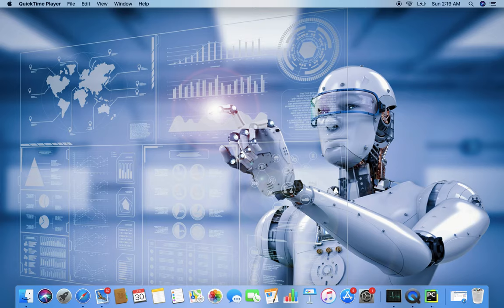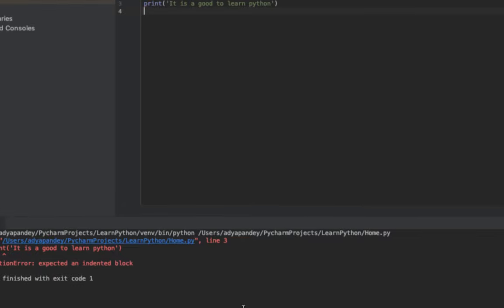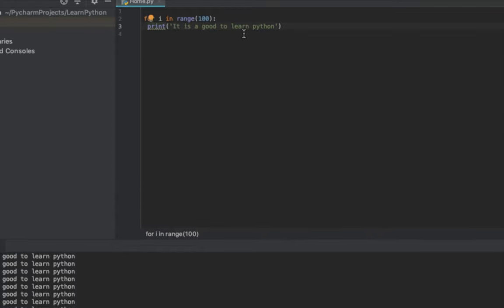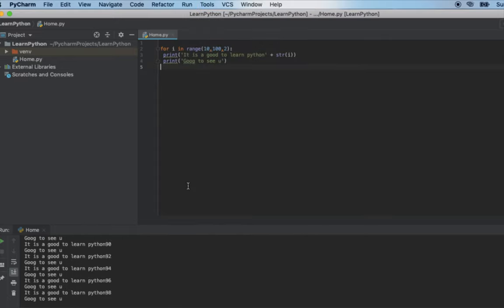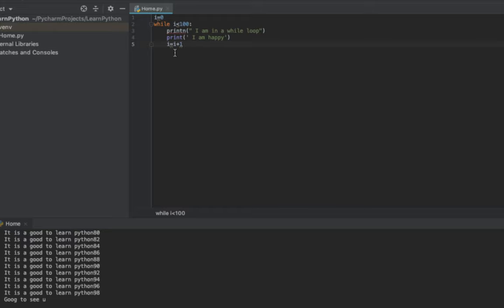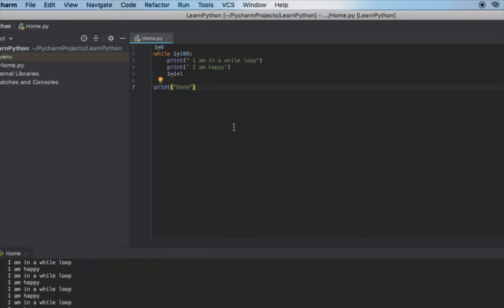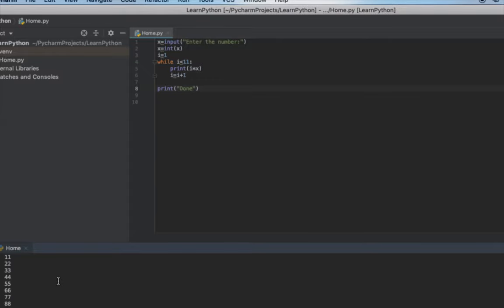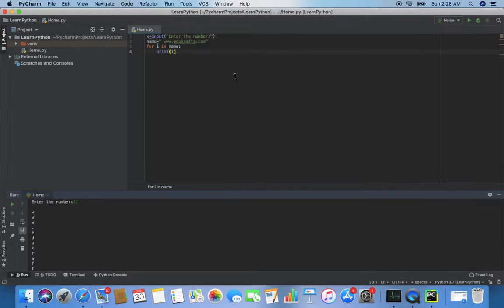python lesson 4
for loop , while loop in python , the loops help the programmer to go back depending on certain conditions